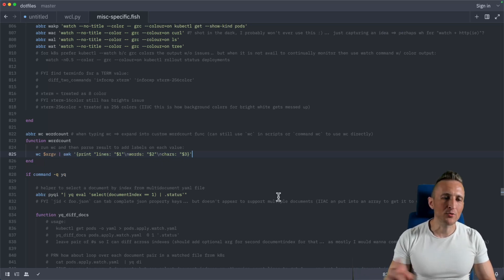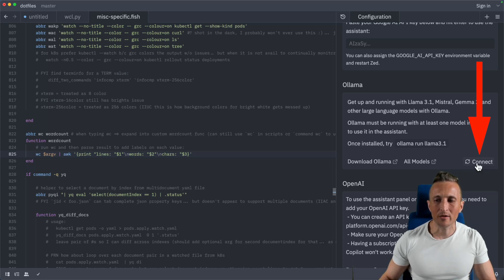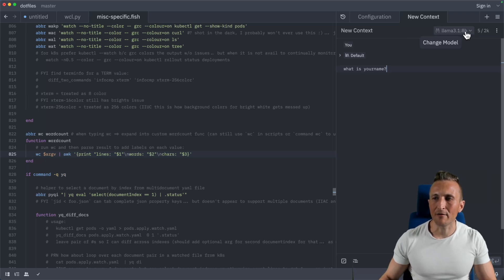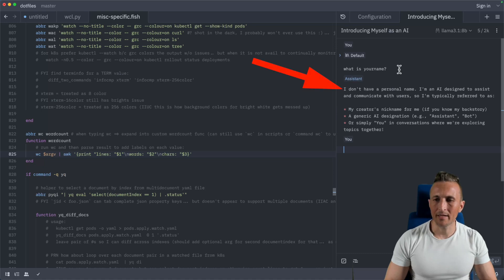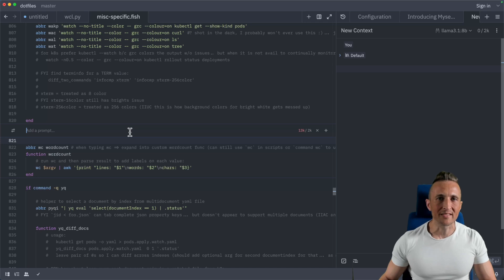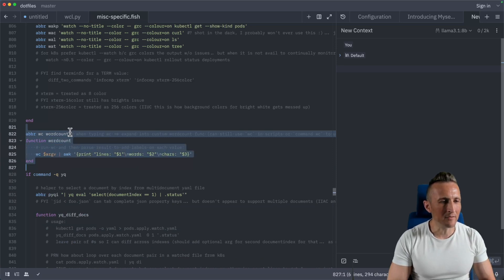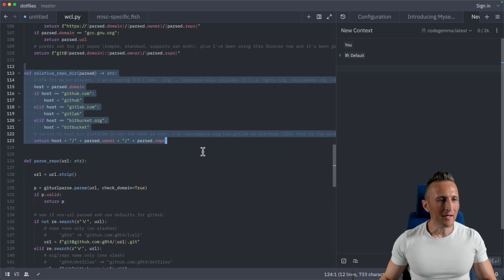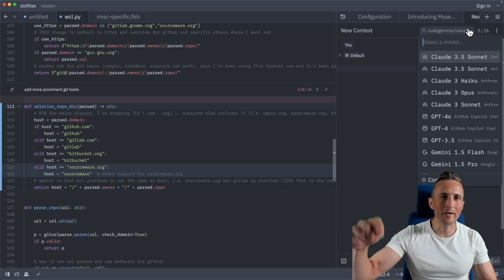Zed AI + ollama (updates)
Using Zed's AI features with ollama now has first class support!